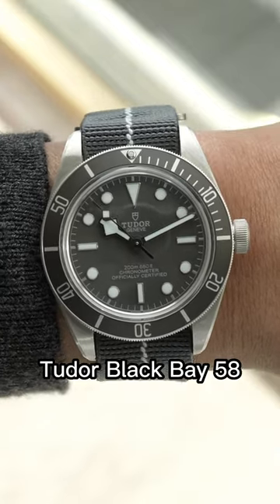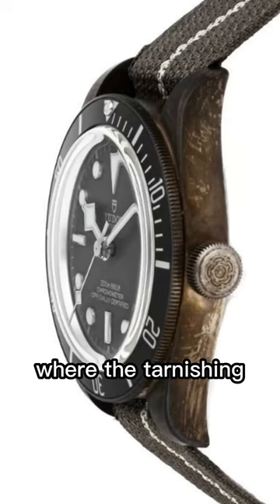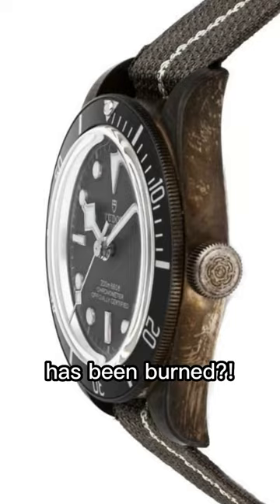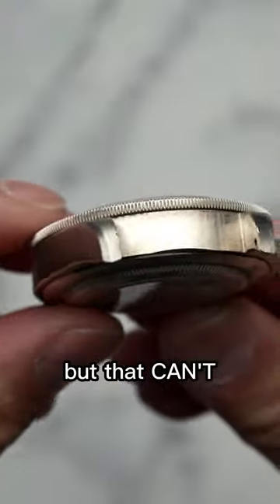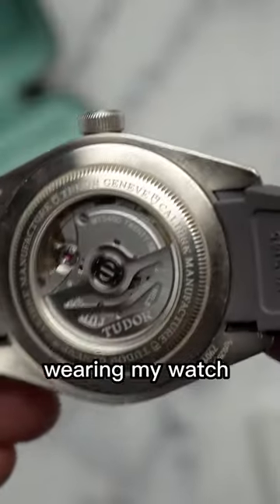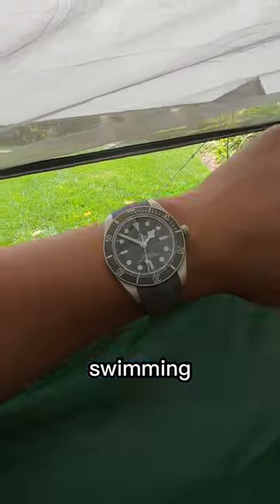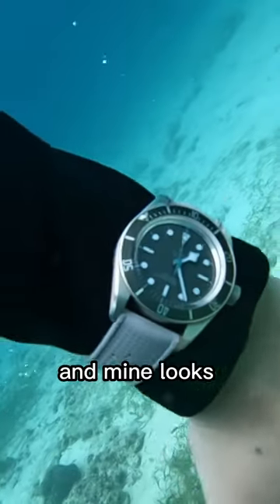I'm Skeptical of the Tarnishing on the Tudor Black Bay 58 Silver 925 🤔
I was always skeptical of the tarnishing that's on the Tudor Black Bay 58 925 Silver until I bought the watch for myself and wore it for over a year doing adventurous activities!